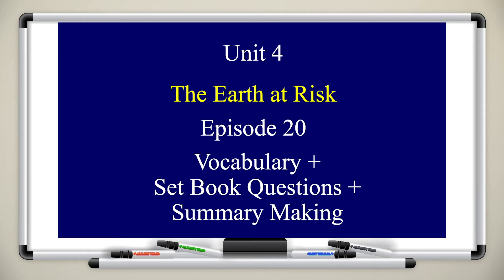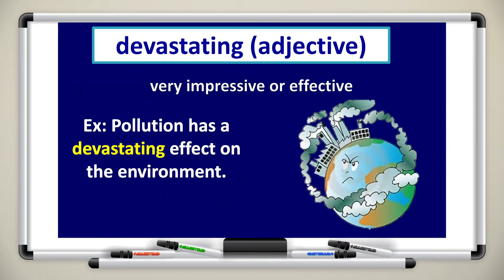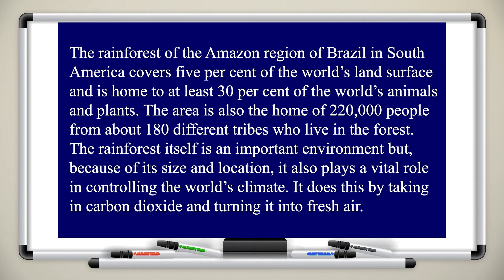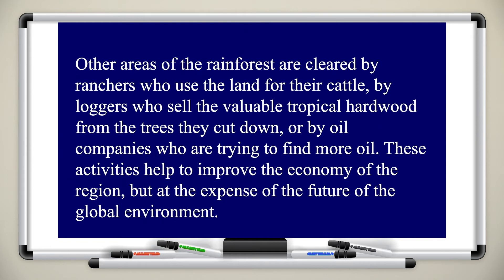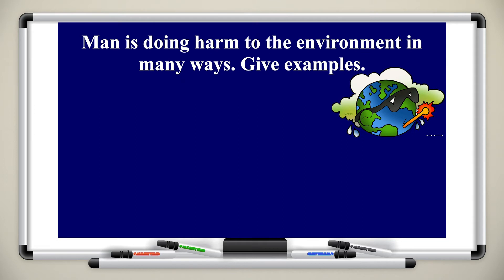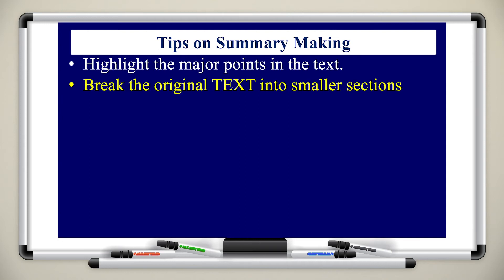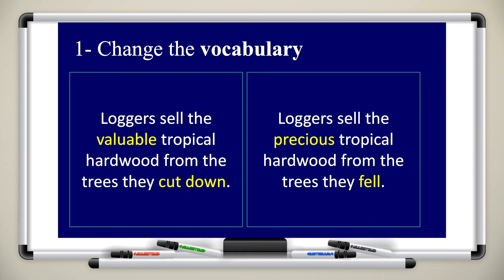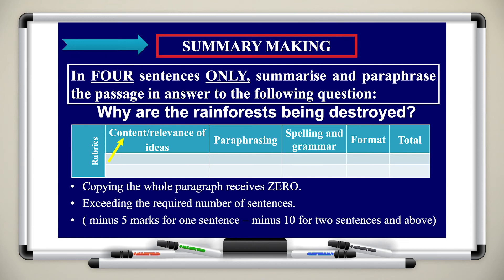اللغة الانجليزية - الصف الثاني عشر - Unit 4 - Ep 20